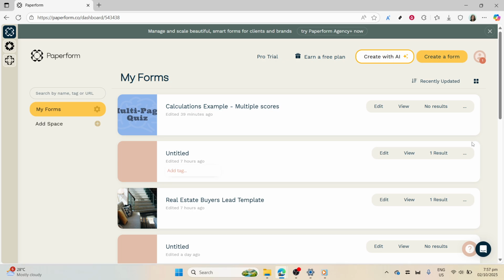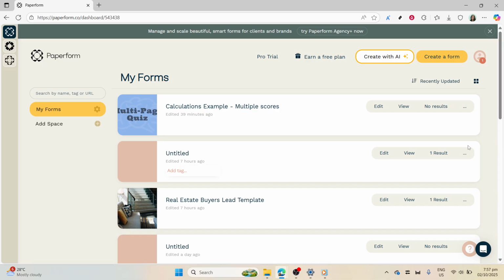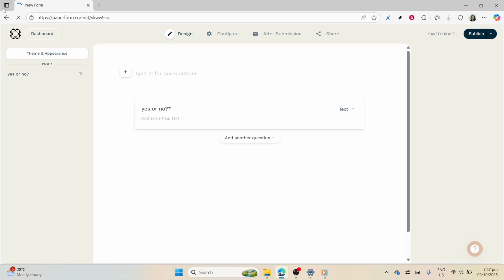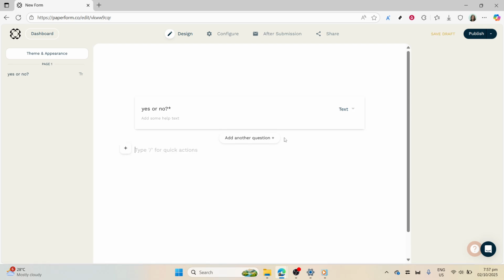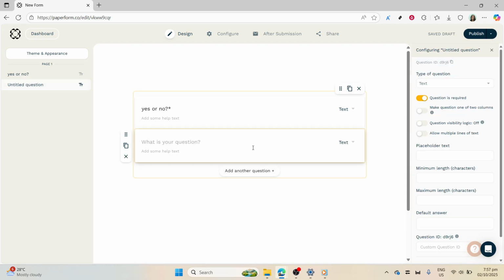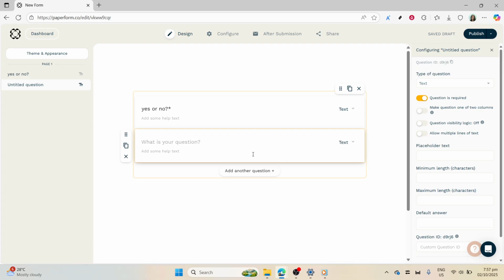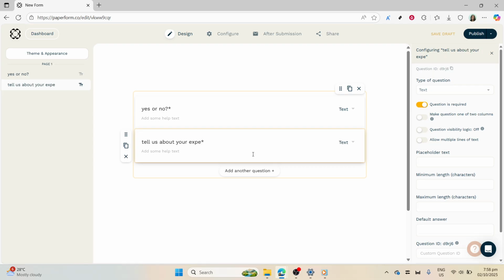How To Make A Text Box On Paperform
📝💻 Learn how to make a text box on Paperform! Step-by-step guide to add custom input fields to your forms. ✅